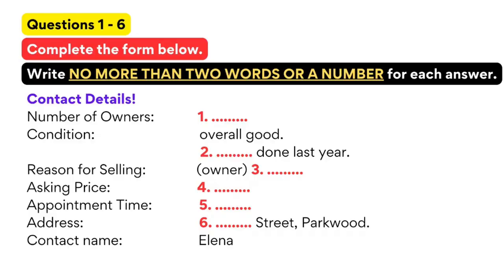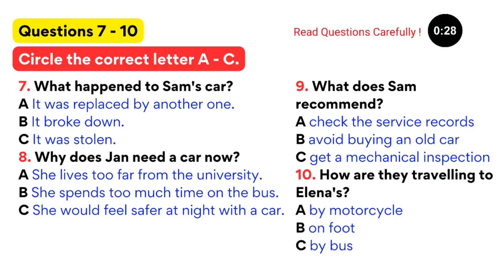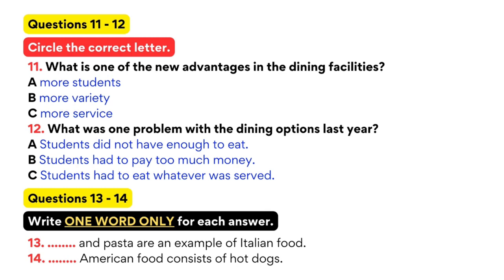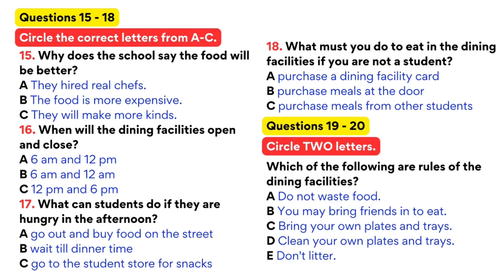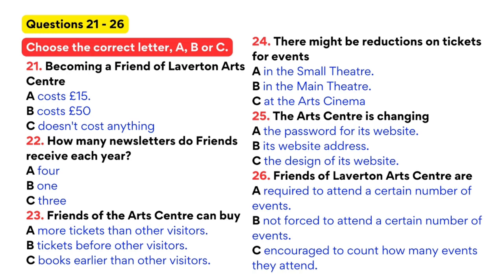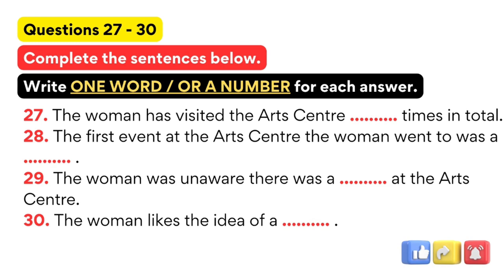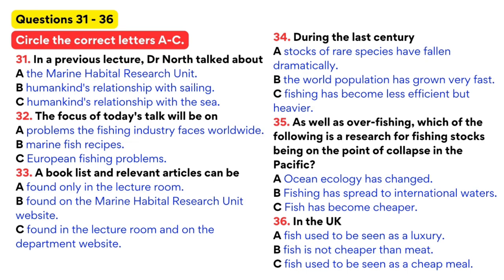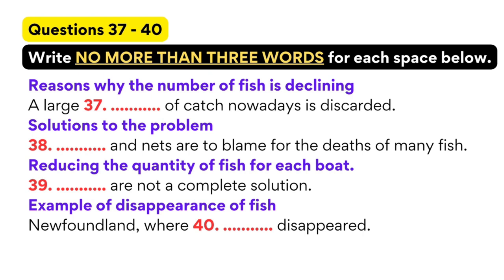IELTS LISTENING PRACTICE TEST 2024 WITH ANSWERS | 25.01.2024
IELTS WITH SUNIL

In ielts listening test video, we are providing you with a listening practice test in order to help you prepare for the IELTS Listening Test 2024. This practice test has the same structure as the actual test, so if you are able to pass it, you are well on your way to a successful score.

In the actual test you will be given the following instructions:
write your name and candidate number in the spaces at the top of this page listen to the instructions for each part of the paper carefully

you will have 10 minutes at the end of the test to copy your answers onto the separate answer sheet use a pencil At the end of the test you will be asked to hand in the question paper.

ielts listening
ielts exam practice
listening new
practice test
ielts listening
ielts exam practice
listening new
ielts 2023
ielts listening
listening practice
ielts listening
ielts exam
listening new
ielts preparation
the ielts listening test 2023
practice listening
ielts listening
ielts exam practice
listening new
practice test
ielts listening
ielts exam practice
listening new
ielts 2024
ielts listening
listening practice
ielts listening
ielts exam
listening new
ielts preparation
the ielts listening test 2024
practice listening